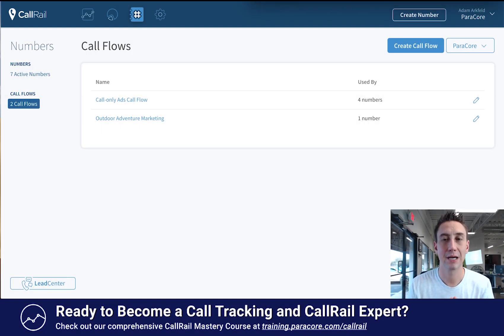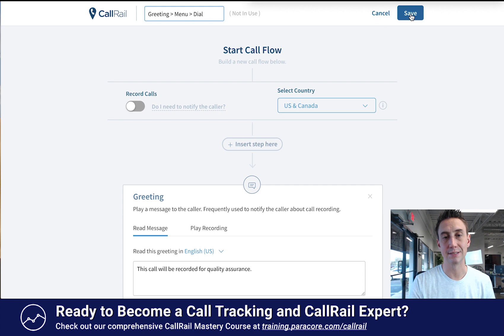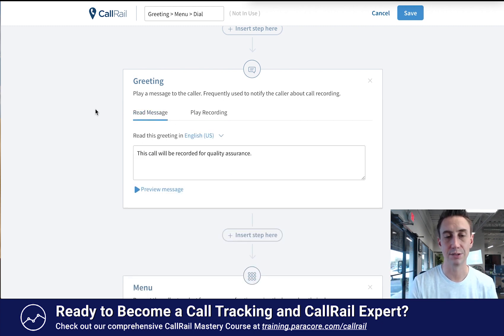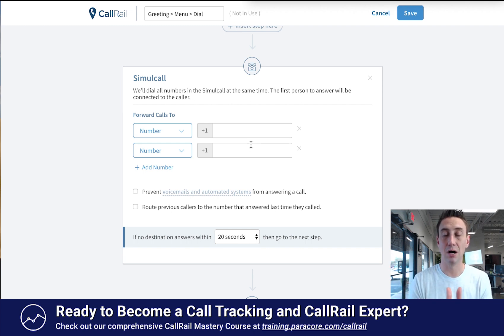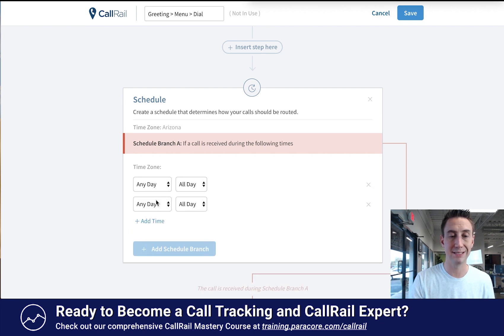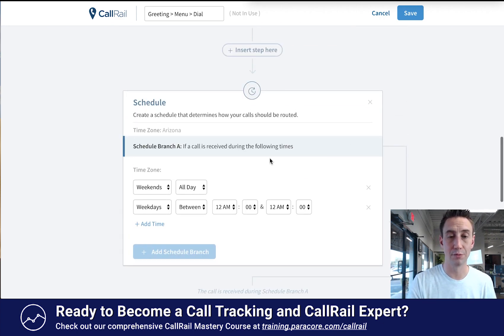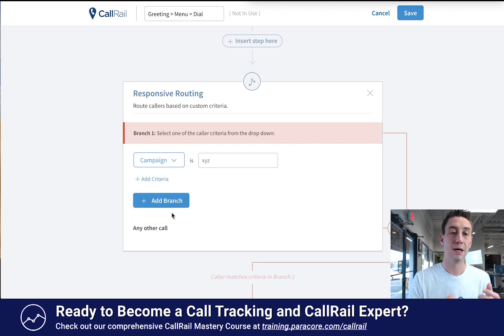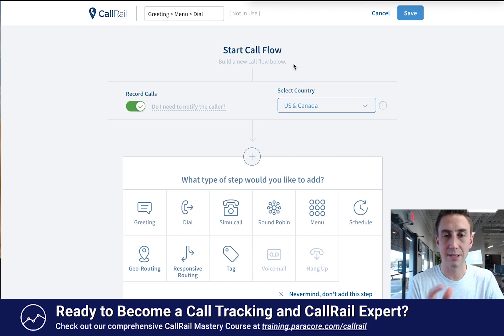📞 CallRail: Call Flow Tutorial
Today, I am reviewing the multiple options that CallRail offers in their call flow feature. CallRail provides numerous settings for your business in order for you to control the path of inbound callers.

Some of these features include:
- Building out templates
- Customization of the call flow
- Multiple options you can control
- Automation & scheduled settings